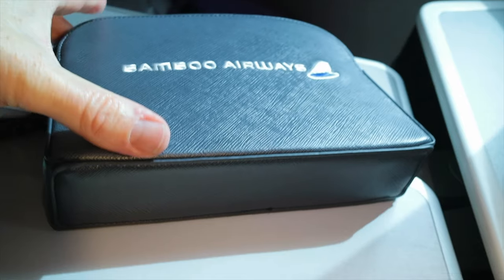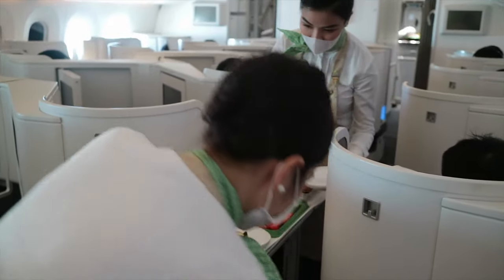Bamboo Airways, Business Class, London to Hanoi - Business Traveller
Bamboo Airways, Business Class, London to Hanoi, flight review, Business Traveller. Flight review: Bamboo Airways B787-9 business class.

Bamboo Airways is a private airline which launched in 2017 and has expanded quickly, with a fleet of over 30 aircraft and a stated aim to reach 42 aircraft by the end of 2023. It has a long haul fleet of three B787-9 aircraft which were originally intended for Hainan Airways which was unable to take the deliveries because of financial reasons. The airline flies weekly from London Heathrow to Hanoi, and also weekly from Gatwick to Hanoi and Ho Chi Minh. It is possible that because of the problems at Heathrow, and the cost of operating from there, it will move this one weekly flight from London to Hanoi over to London Gatwick.

First impressions. I arrived at Heathrow Terminal 3 at 0900 for my 1205 departure on QH24 to Hanoi, a flight time of 11 hours and 25 minutes. I dropped off my bag and then went up to security.

Both Fast Track and the main queue were long, and since I was not sure if the ticket got me fast track security, I queued for 10 minutes in the main queue and then was through. Bamboo has an arrangement with No 1 Lounge, but after doing some shopping I arrived at the lounge to see a long queue stretching to the stairs, so I walked back and went to wait at Gate 32.

Boarding took place from 1130 with families with small children being called first and then business class passengers.

The seat. Although Bamboo only has three B787s, there are two different configurations of business class, and two different seats. This was the two-class configuration of economy and business. On the return a week later, we had the three-class configuration with premium economy and a different type of seat (the Collins Aerospace Super Diamond seat). I’ll post a link to that review shortly.

In this two-class version, the cabin starts at row 11 and goes back to row 19, 1-2-1 (A DG-K), and then there are two centre seats on the back row 20 (DG) to make a total of 26 seats.

This seat is a reverse herringbone, which doesn’t mean the seats face backwards but rather that the window seats angle towards the windows while the middle seats are angled towards one another (original herringbone got its name because it looked like that when viewed from above).

This is the Safran Cirrus seat (which used to be called Zodiac Cirrus).  Each seat has a thin arm rest which rises or lowers (it has to be down for take-off), and then a further triangular arm rest which stays down which has a storage compartment within it. During flight, if both of these are down you have a good amount of room for your shoulders and arms when sleeping, or you could raise the thinner arm rest to give you some privacy / protection from the aisle.